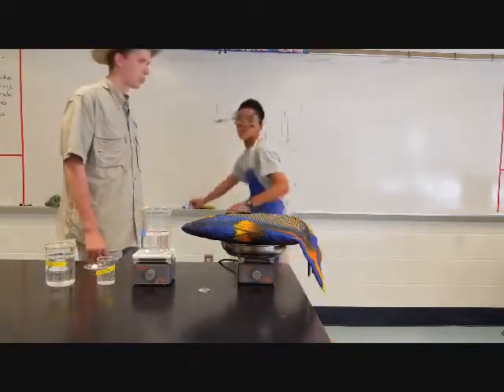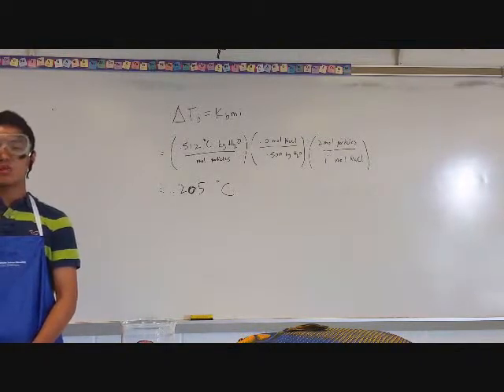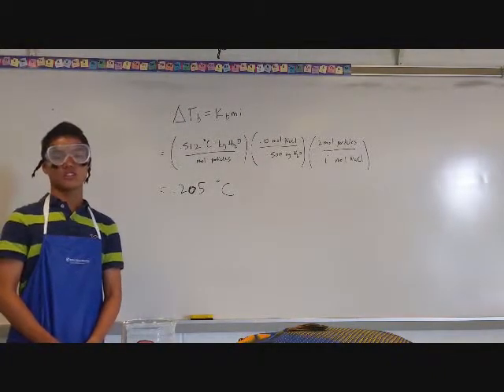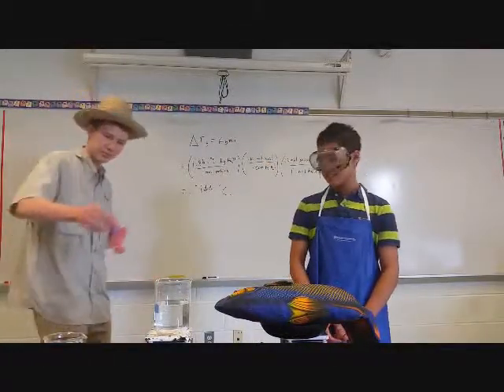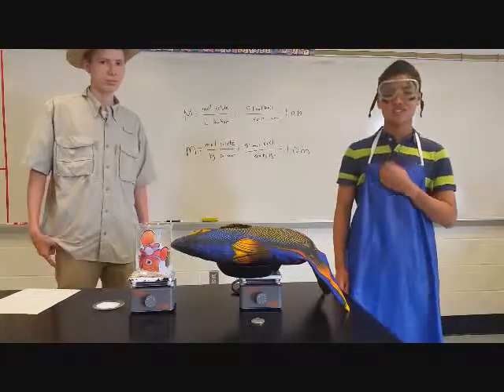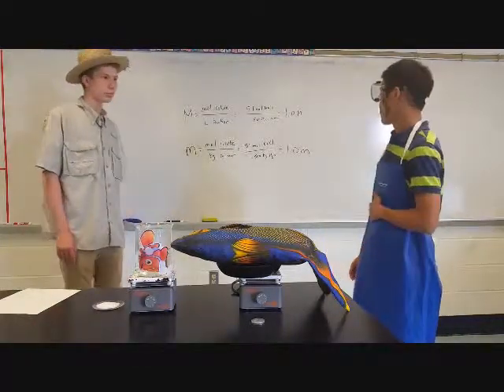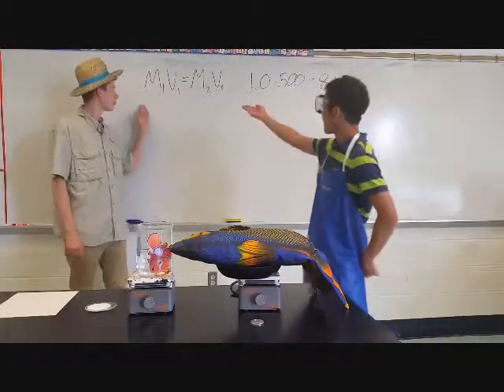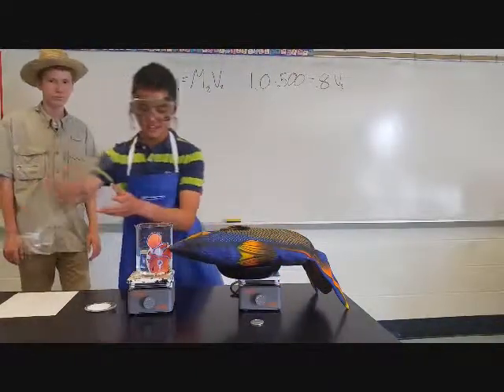All About Solutions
AP Chemistry project explaining the basic concepts of solutions for new chemistry students